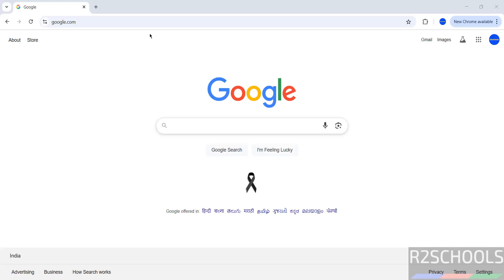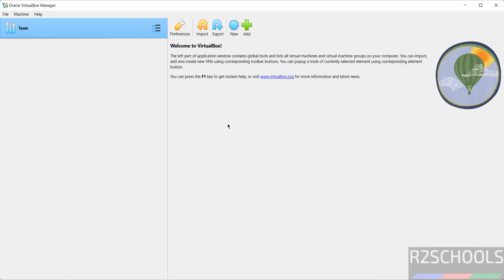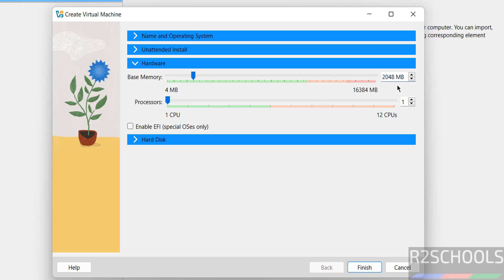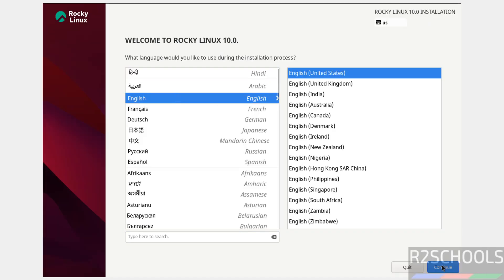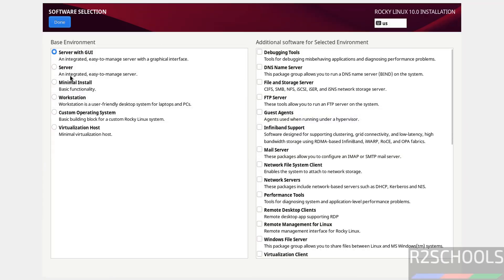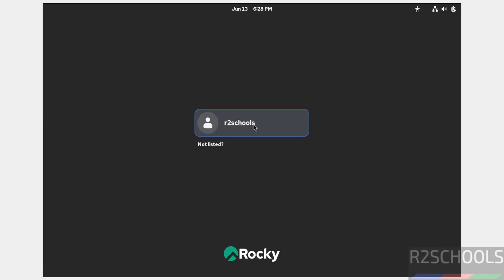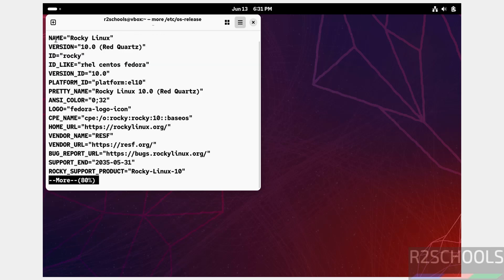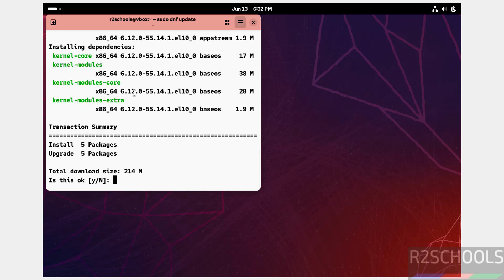How to Download and Install Rocky Linux 10.0 on VirtualBox | 2025 Updated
In this video, we will see How to download and install Rocky Linux 10.0 on VirtualBox step by step.

How to download and install Rocky Linux 10.0 on VirtualBox,
How to download and install Rocky Linux 10.0 on VirtualBox step by step,
Download and install Rocky Linux 10.0 on VirtualBox,
Download and install Rocky Linux on VirtualBox,
Download and install Rocky Linux on VirtualBox step by step,